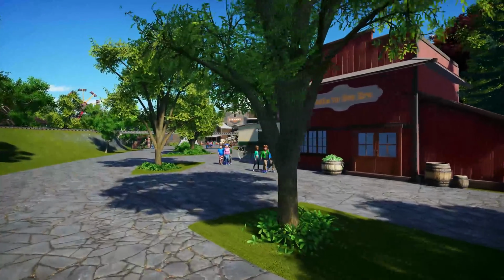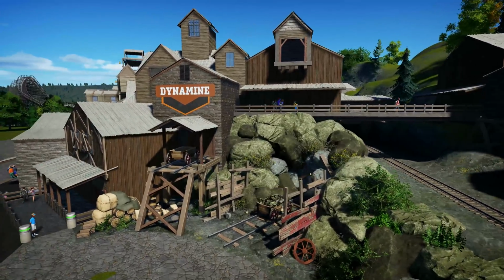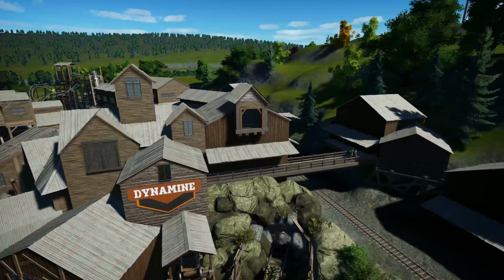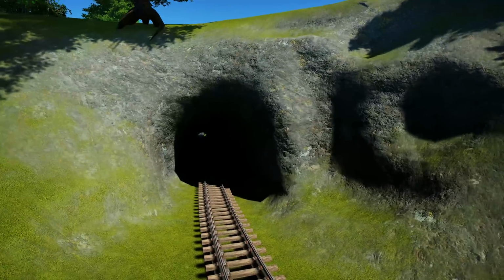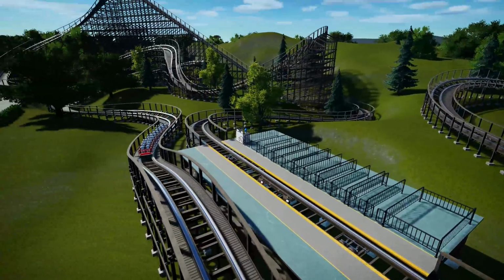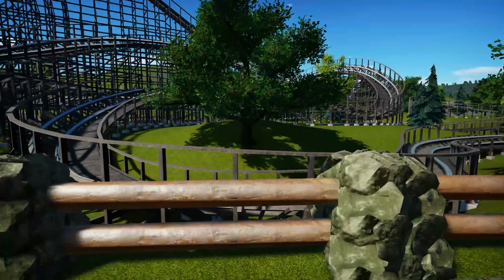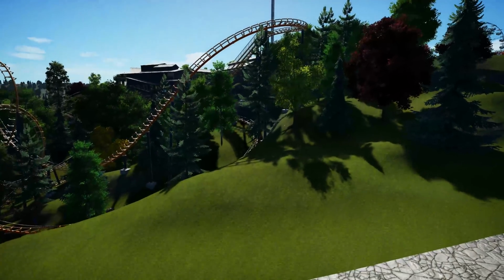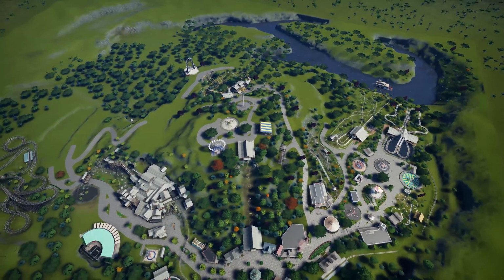Silverwood Park | 2019 Planet Coaster Realistic Park Build - Ep. 8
Tons of Work in Progress in Silverwood, my Planet Coaster park, today. A brand new flat ride,  some reworking around Dynamine, and .. a new Coaster!
Hello and Welcome Everyone to my new Planet Coaster Park Build. Silverwood (Not a recreation) a brand new park for 2019 that is heavily influenced by Dollywood and Silver Dollar City. Join me as I try to create one of the most realistic parks I can.

► Amazon US